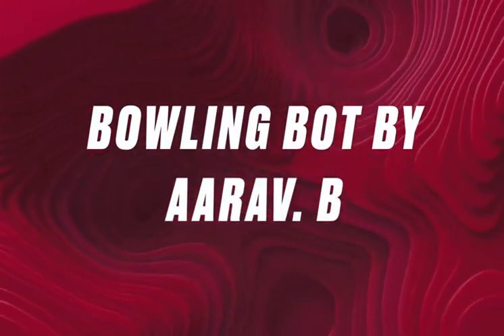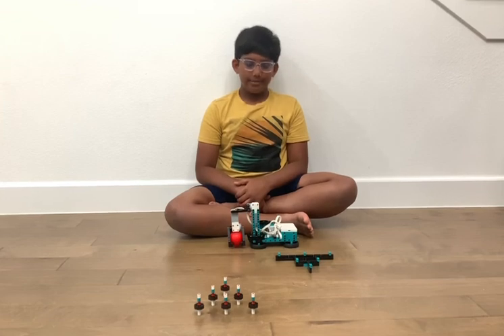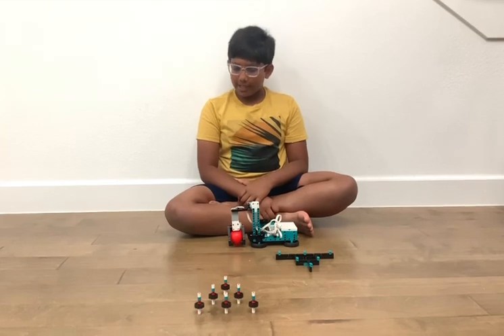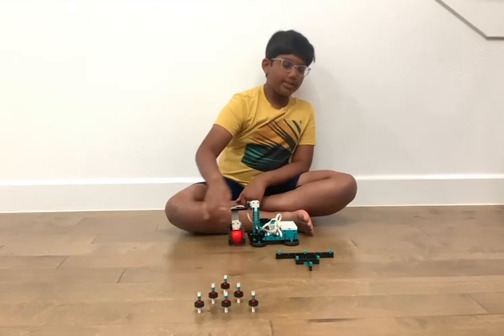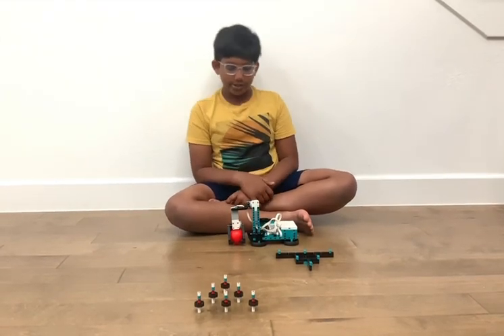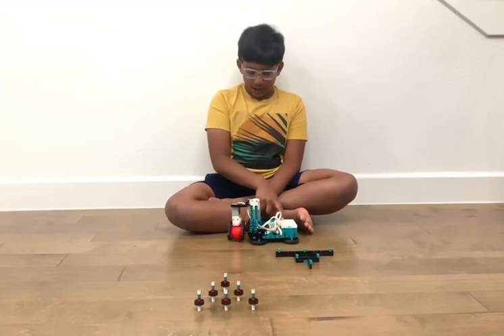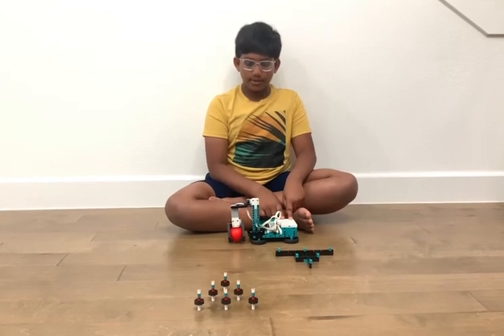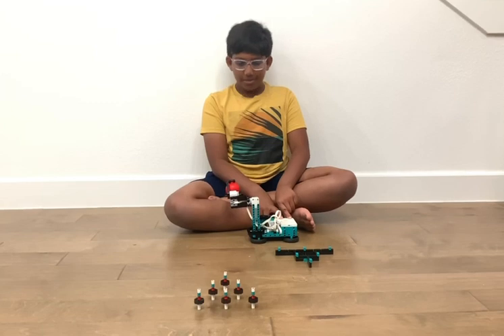Bowling Bot - A One Kit Project Implementation